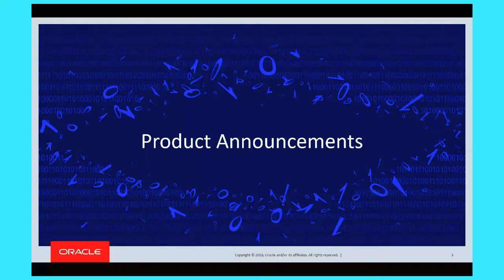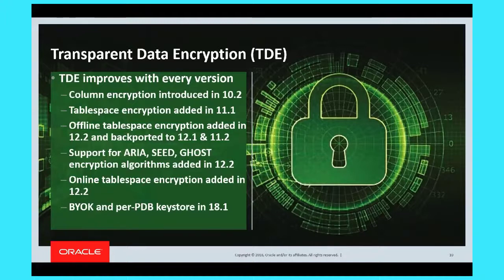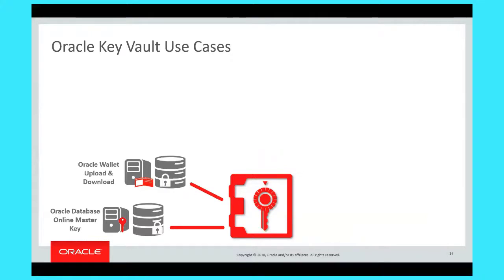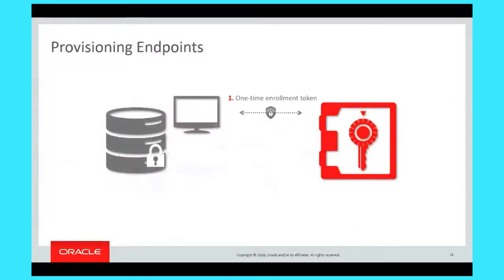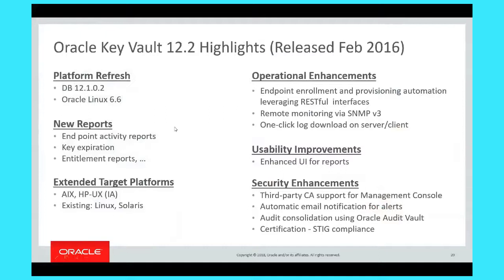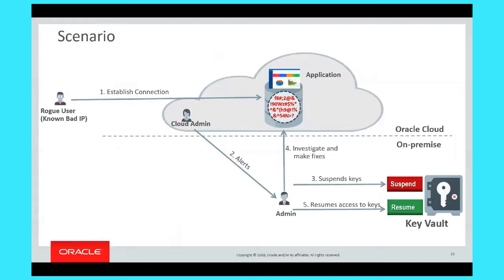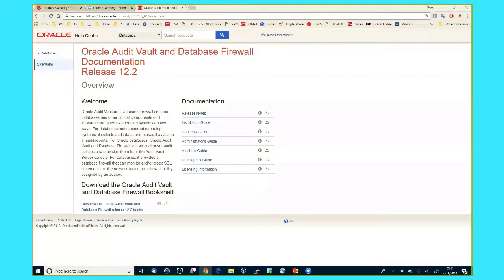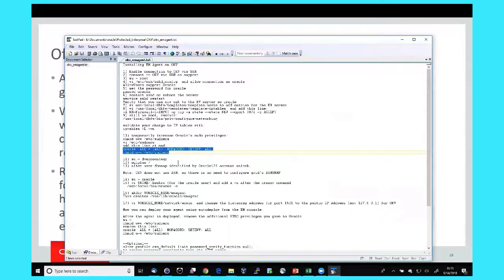AskTOM Office Hours: Centralized Key Management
This month we dove into key management for Transparent Data Encryption using Key Vault. The recording includes:

00:00 - Intro and Announcements
08:35 - Transparent Data Encryption Review
13:45 - Key Vault
42:30 - Q&A from the first session
47:00 - Q&A from the second session